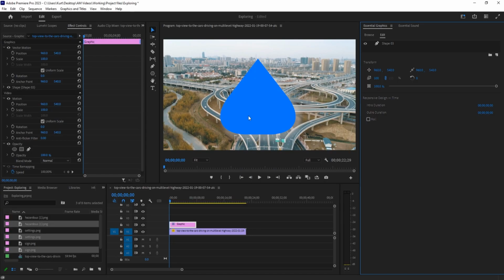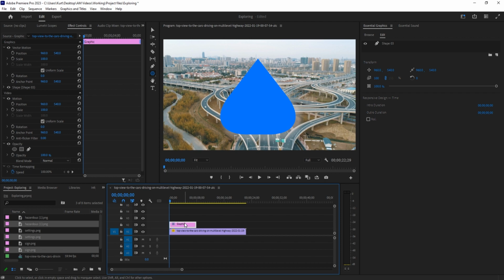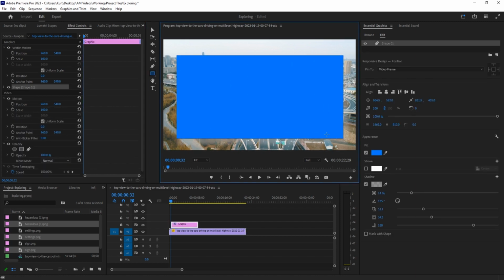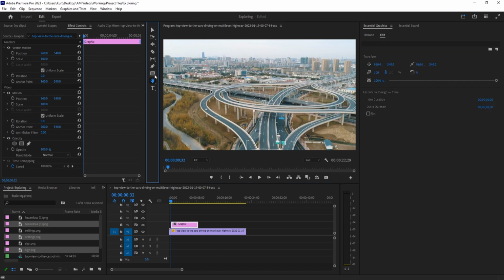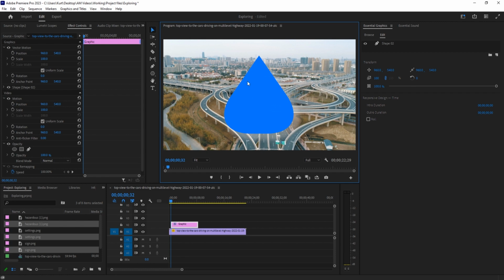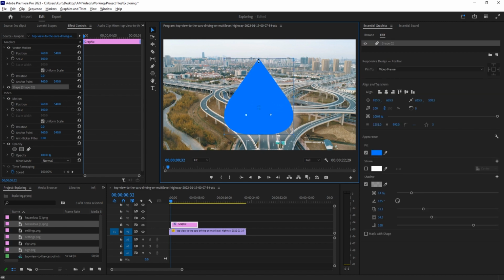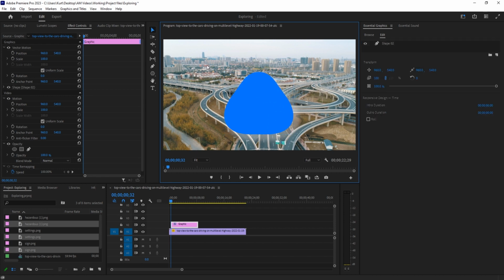How to Create Rounded Edges in Premiere Pro CC (2023)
In this Premiere Pro CC tutorial we are going to go over how to create rounded edges in Premiere Pro CC.